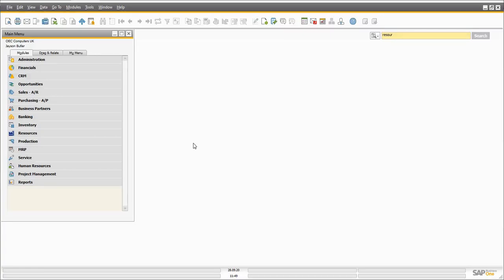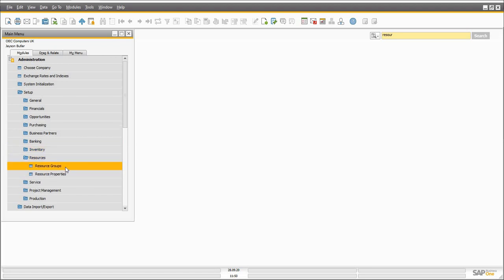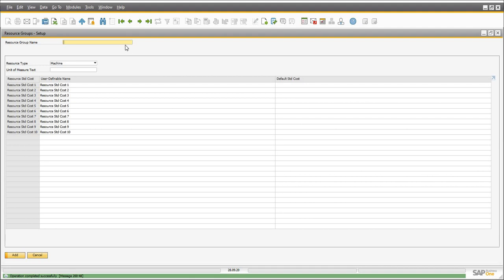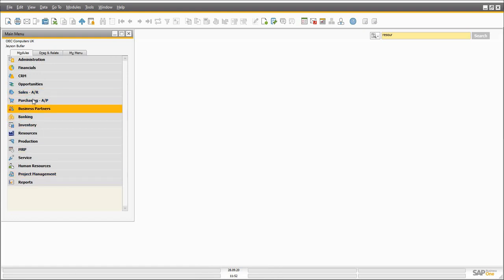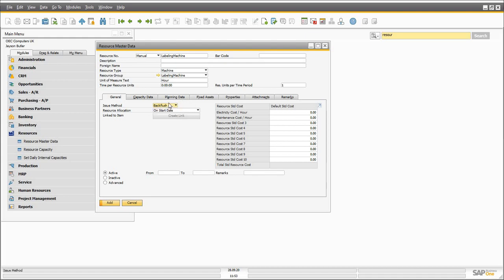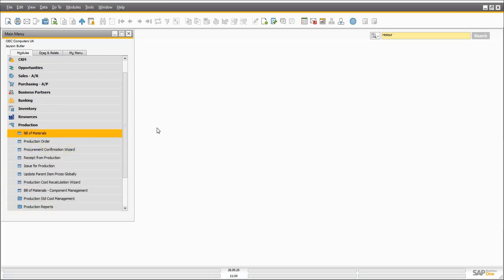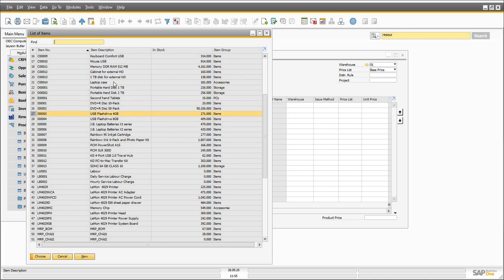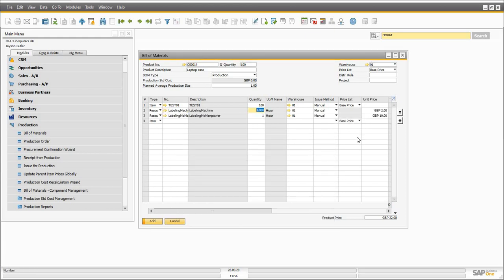Production Resource Master And BOM Creation 1